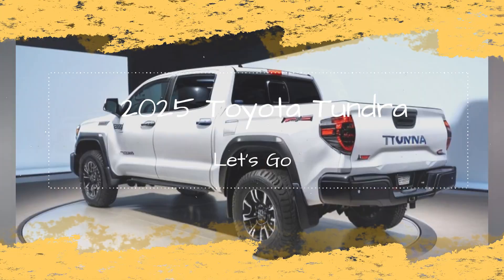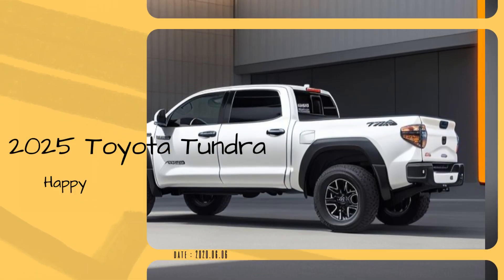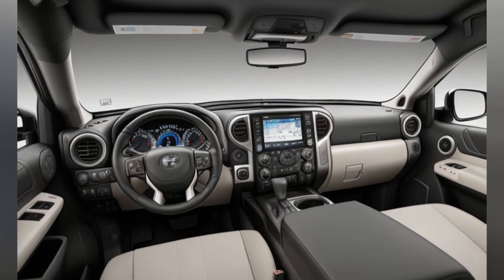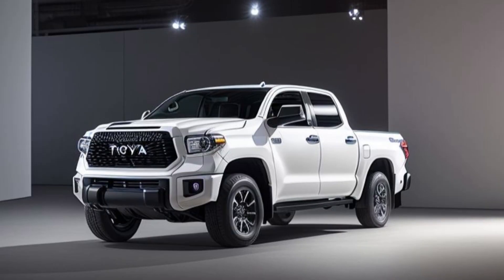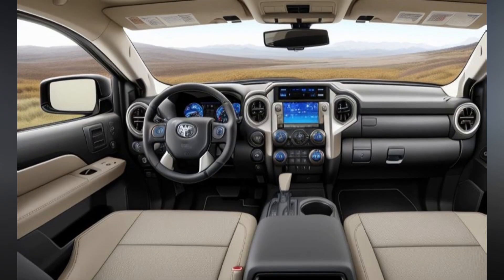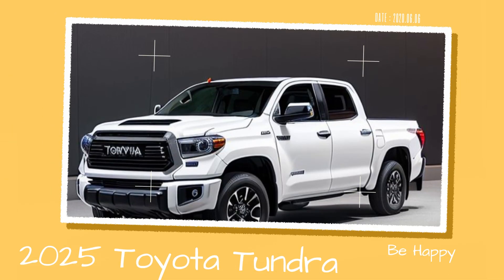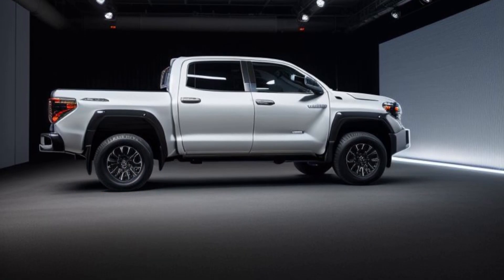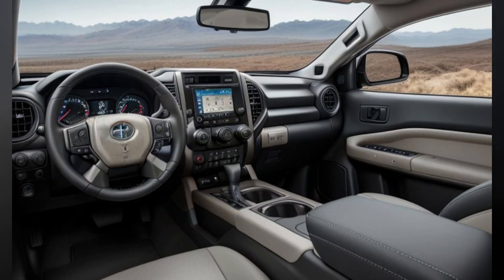2025 Toyota Tundra Overland: Adventure-Ready and Built for the Long Haul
The 2025 Toyota Tundra Overland is Toyota’s latest offering for those who crave adventure and exploration beyond the beaten path. Designed specifically for overlanding enthusiasts, this variant of the Tundra combines rugged off-road capability with the comfort and practicality needed for extended journeys. Whether you're planning a weekend getaway or a cross-country expedition, the Tundra Overland is equipped to take you there in style and comfort.

Purpose-Built Design
The 2025 Tundra Overland features a design that balances toughness with functionality. While it retains the bold and commanding presence of the Tundra lineup, the Overland model includes several enhancements tailored for extended off-road travel. A reinforced front bumper with integrated recovery points, a heavy-duty skid plate, and rock sliders are just a few of the exterior modifications that protect the truck from the rigors of off-road driving.

A unique roof rack system designed to carry additional gear, including rooftop tents or extra fuel containers, further distinguishes the Overland model. The truck also features all-terrain tires, offering a blend of on-road comfort and off-road grip, mounted on durable, matte-black alloy wheels. The Tundra Overland’s elevated ride height and enhanced ground clearance ensure that it can tackle a variety of terrains, from rocky trails to sandy deserts.

Performance and Powertrain
Under the hood, the 2025 Toyota Tundra Overland is expected to feature a powerful V6 engine, likely with twin-turbocharging to deliver ample power and torque for both highway driving and off-road challenges. The engine is paired with a sophisticated 4x4 system, including a low-range transfer case for tackling steep inclines and difficult terrain.

The truck's suspension system is tuned specifically for overlanding, with an emphasis on providing a smooth ride over rough surfaces while maintaining the capability to carry heavy loads. The Overland model is also expected to include features such as adjustable air suspension, allowing drivers to raise or lower the truck’s ride height depending on the terrain.